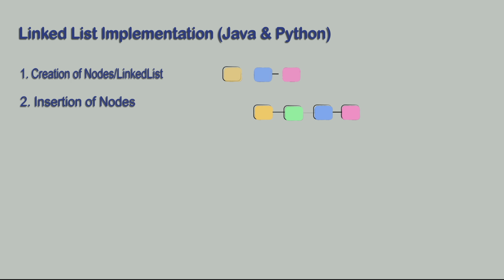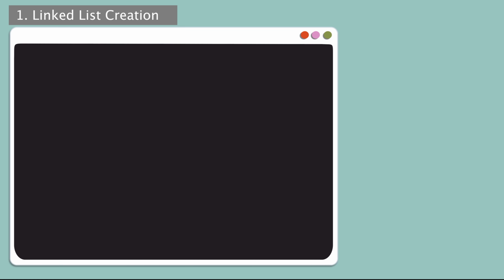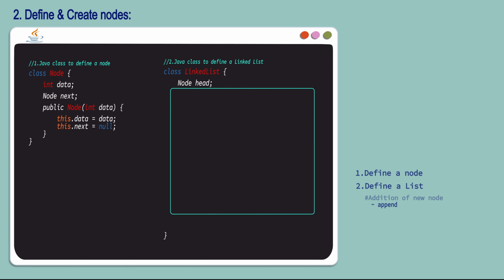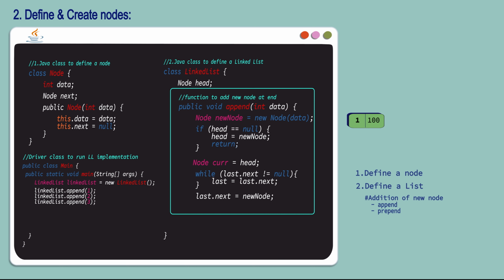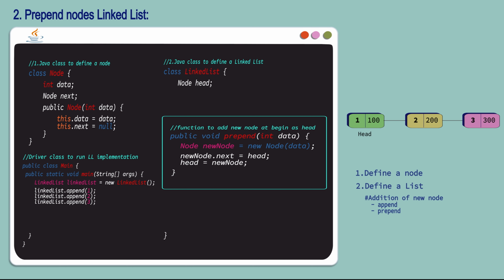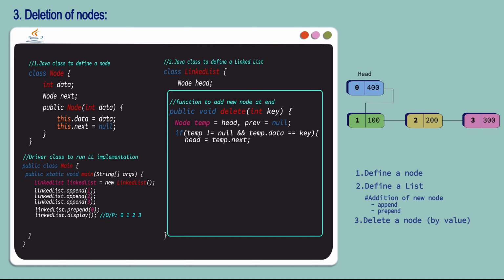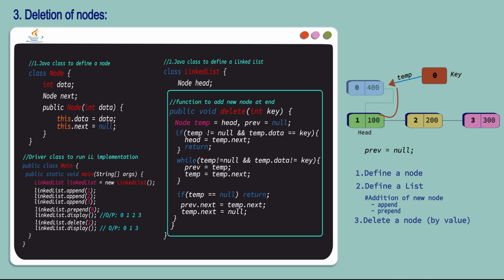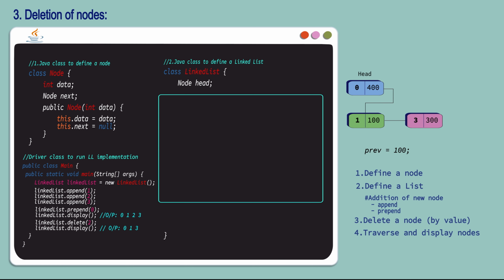Linked List Implementation in Java & Python | BITBEE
Welcome to our in-depth tutorial on Linked List Implementation in both Java and Python! In this video, we will cover everything you need to know about linked lists, including:

Types of Linked Lists (Singly, Doubly, and Circular)
Detailed implementation in Java
Detailed implementation in Python
Common operations (Insertion, Deletion, Traversal)
Real-world use cases of Linked Lists

Similar Searches:

Linked list implementation in Python
Java linked list tutorial
Python linked list tutorial
Linked list data structure explained
Coding interview questions linked list